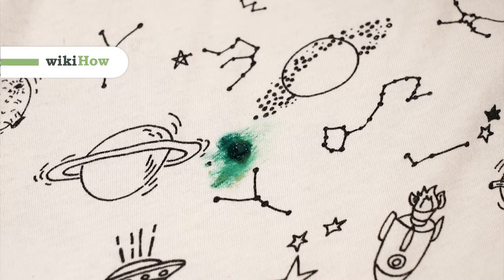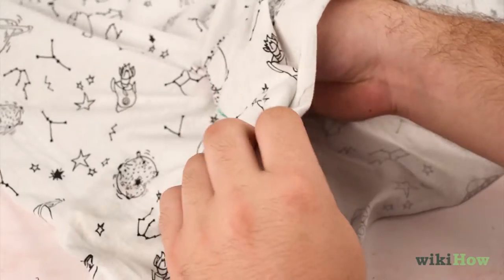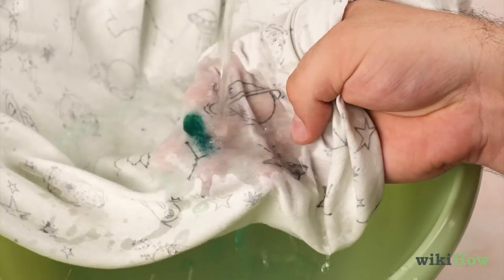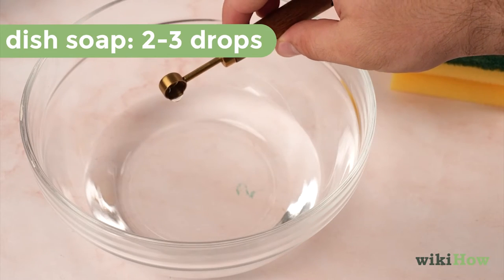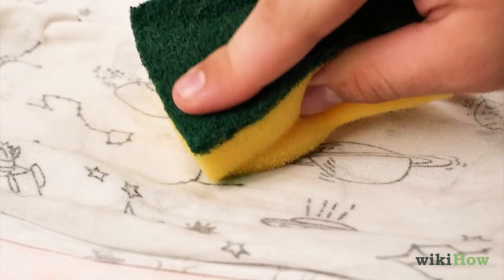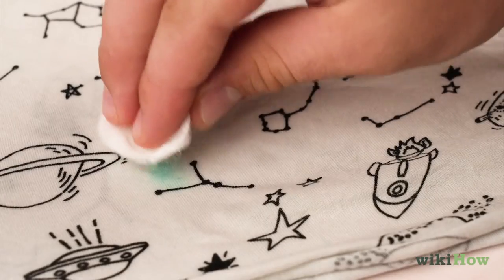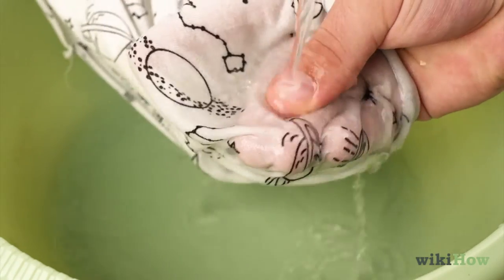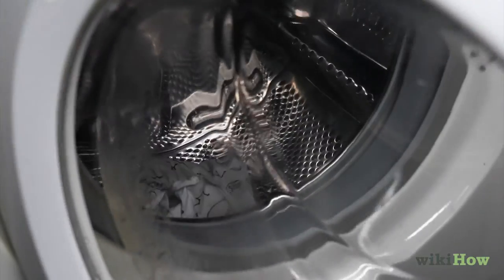How to Get Water-Based Paint Out of Clothes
Learn how to get water-based paint out of clothes with this guide from wikiHow